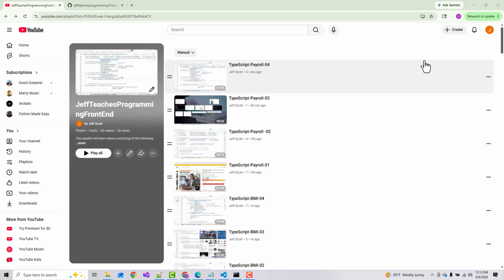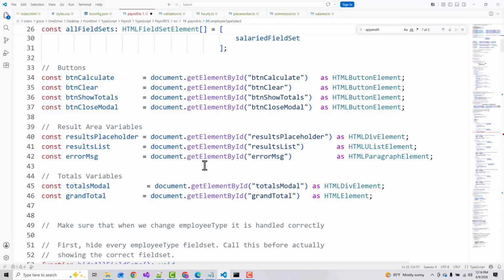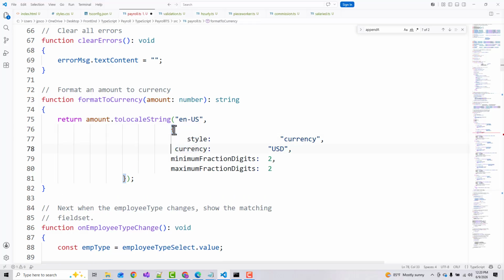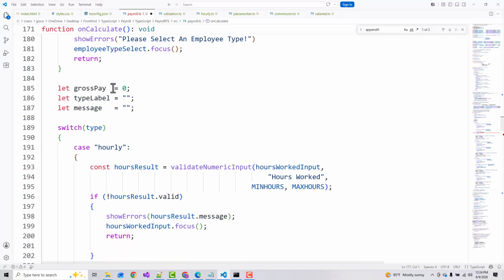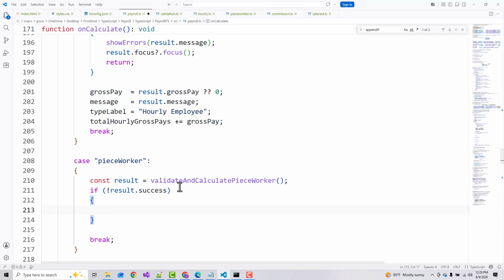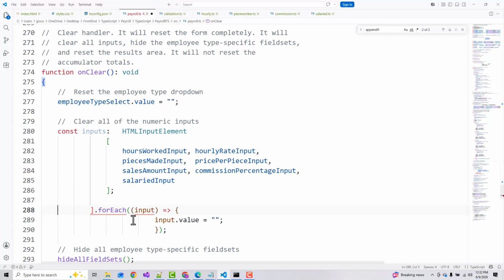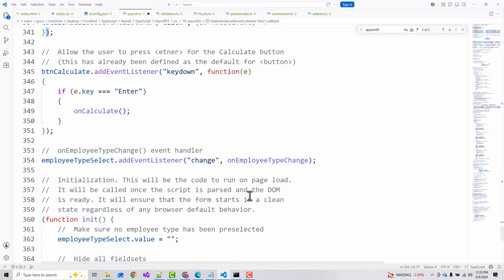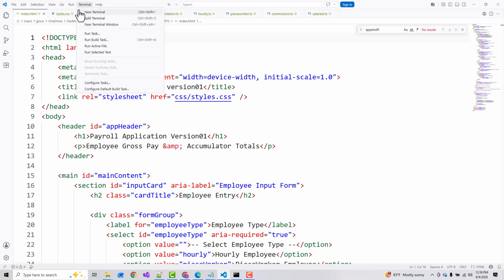TypeScript-Payroll-05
In this video, we began converting our JavaScript Payroll app to a TypeScript Payroll app.

In the next video, we will continue converting our JavaScript Payroll app to a TypeScript Payroll app.